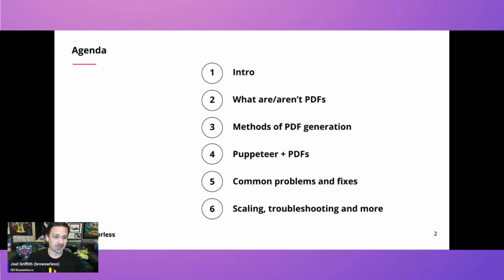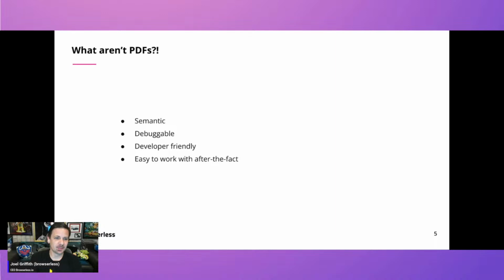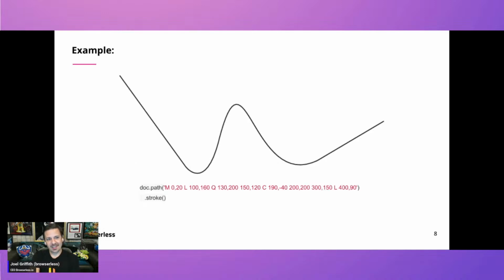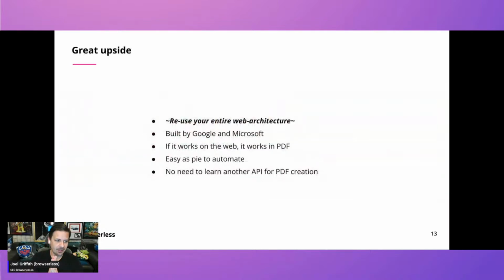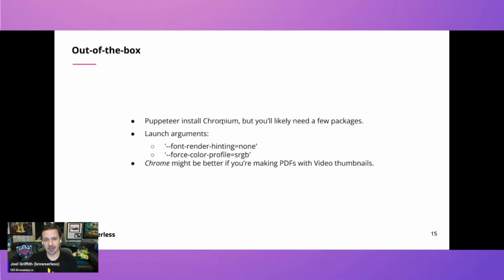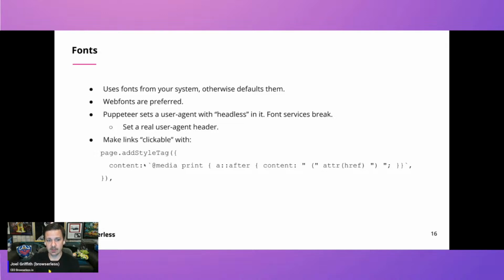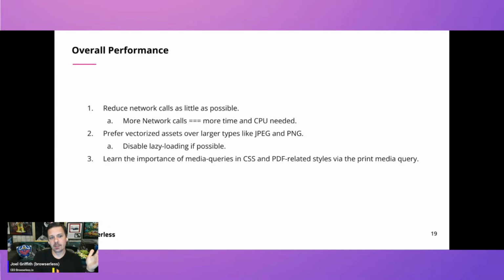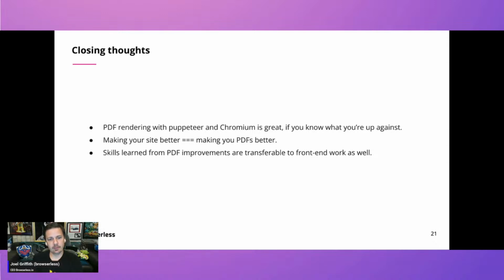How to Build PDF Exports into Your Application with Puppeteer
Learn how to create a PDF export feature to generate items such as invoices and reports. In this session, Joel will talk through all the details from getting setup to tackling common issues such as fonts not loading correctly.

The attendees will learn how to setup Puppeteer locally, get a basic PDF export running properly and solve common issues. There will also be infrastructure advice for running Puppeteer in production.